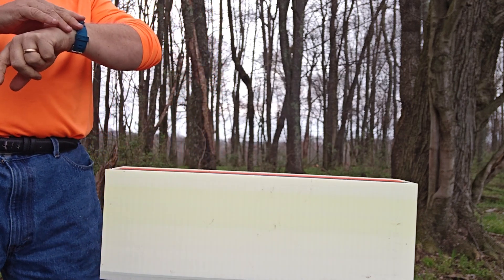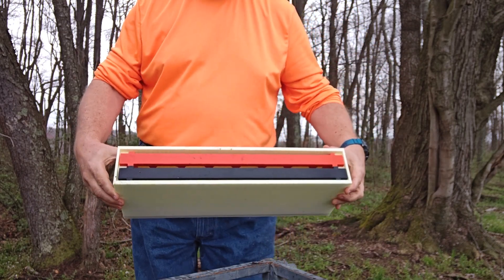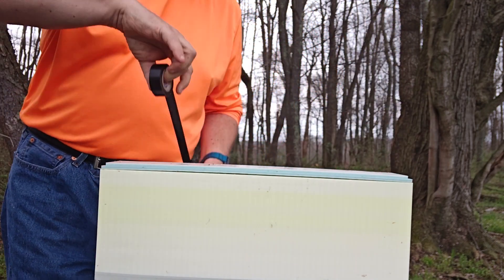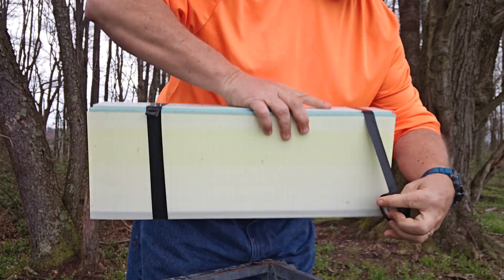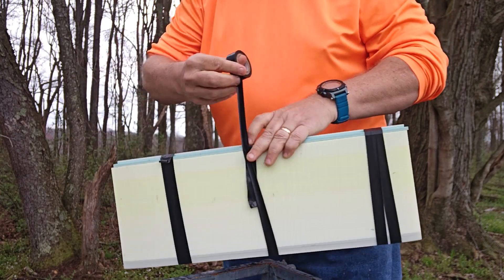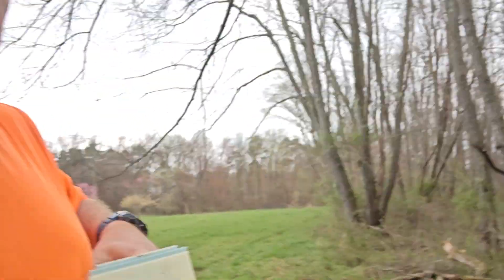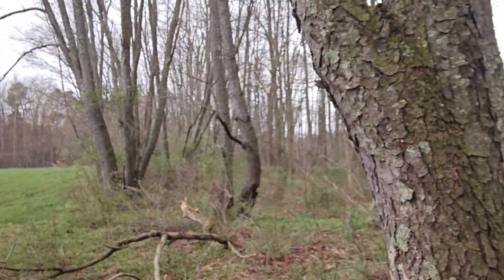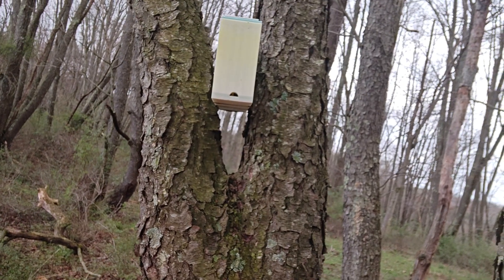Let's try 3d printing a swarm catcher.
Install a new 3d printed swarm catcher.  It may be too small but let's give it a try.